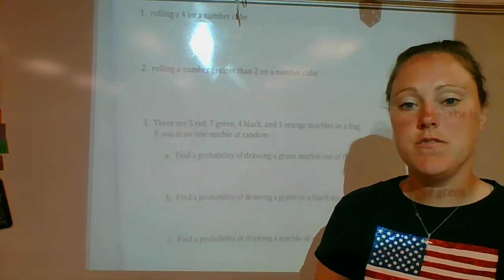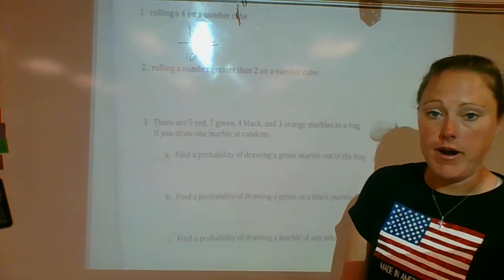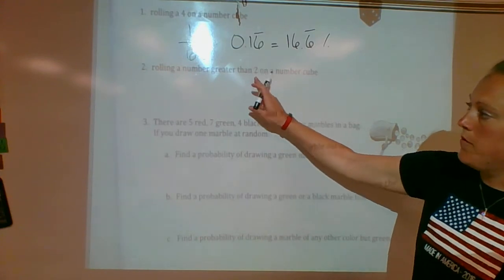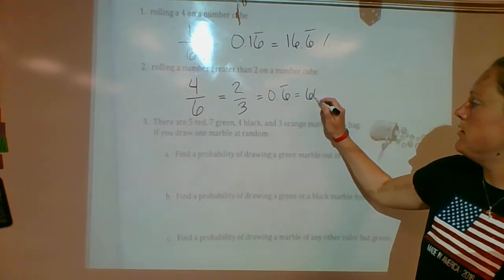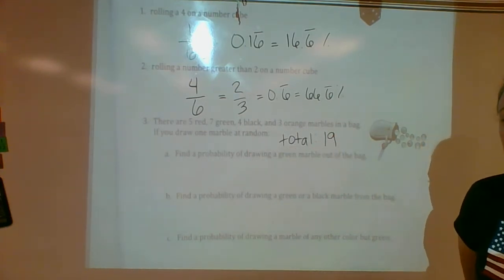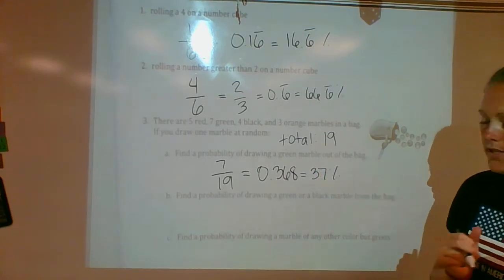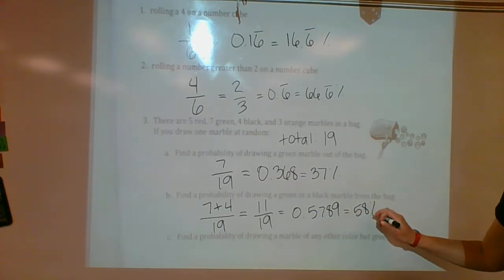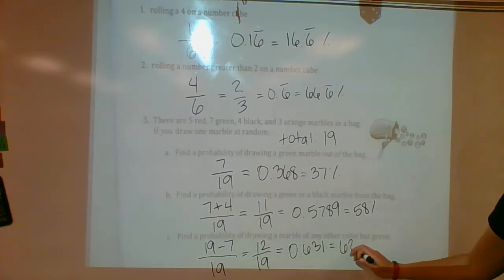unit 12 day #3